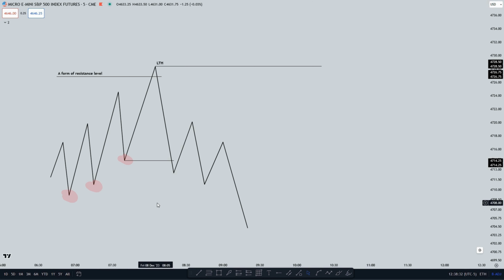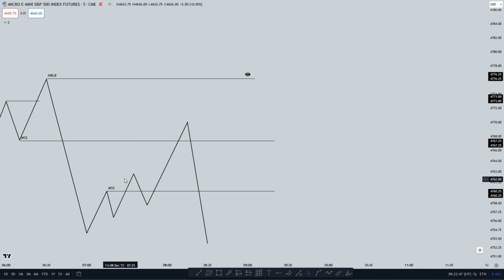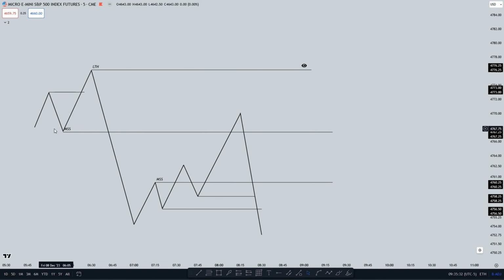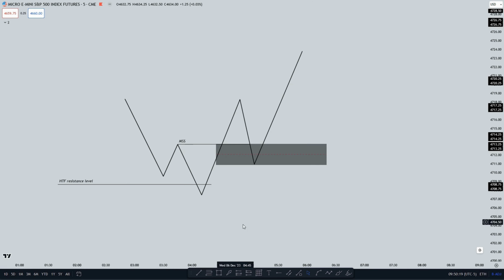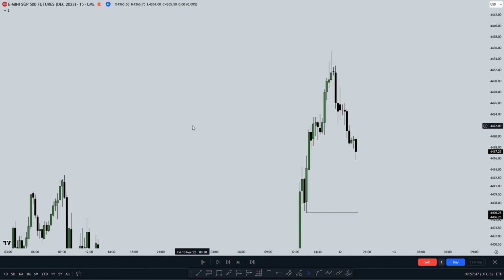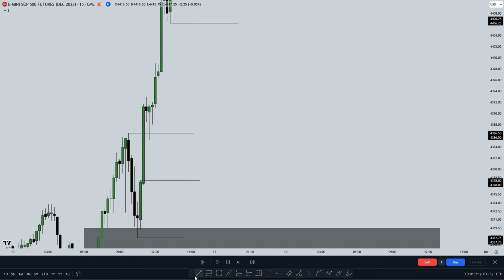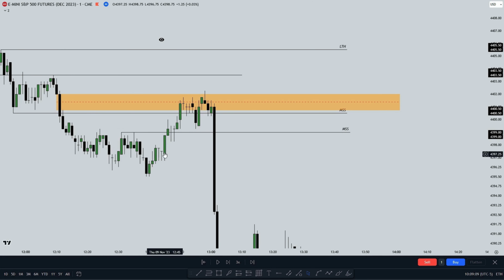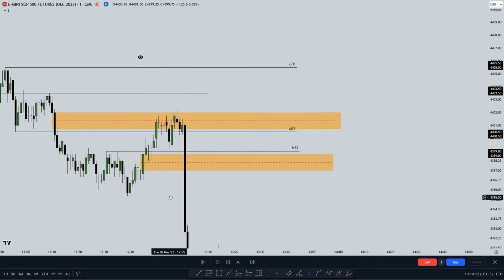HRLR + LRLR + MSS - ICT Concepts - Easy Explanation!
in this video i go over what HRLR is and what LRLR and what MSS is.

ICT concepts